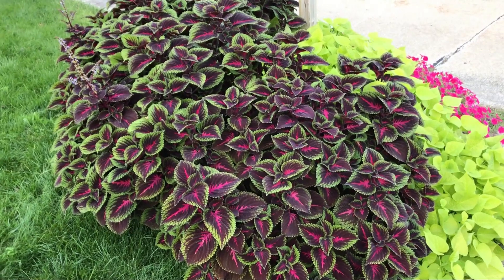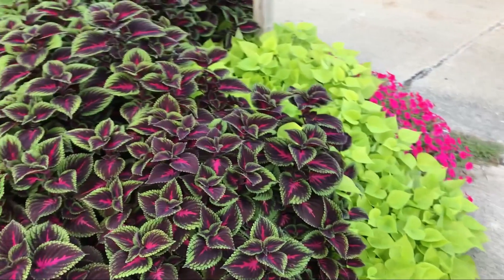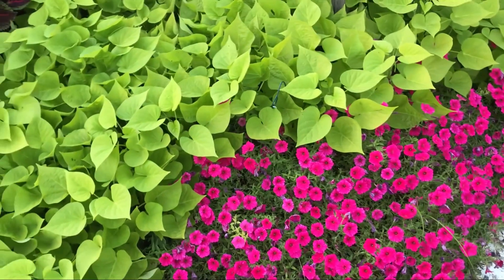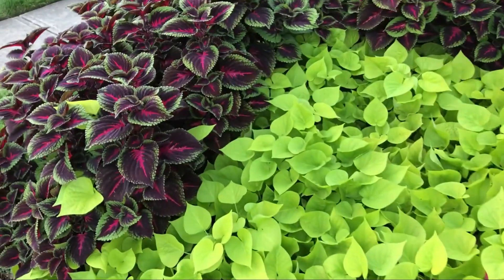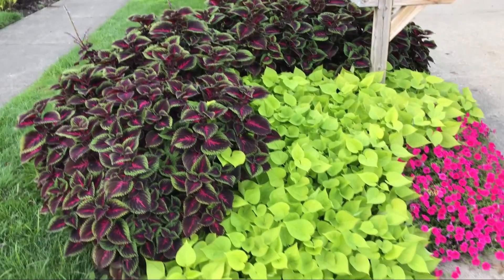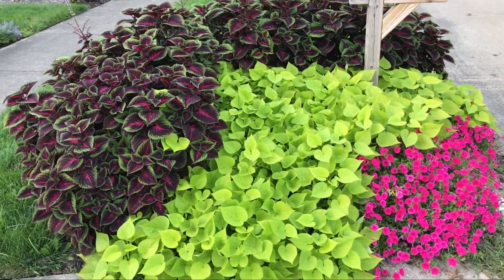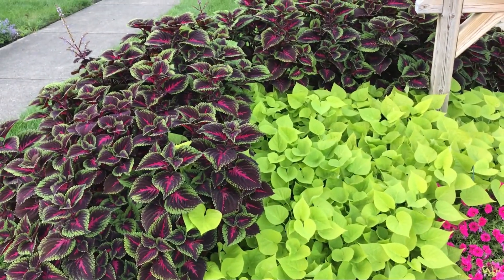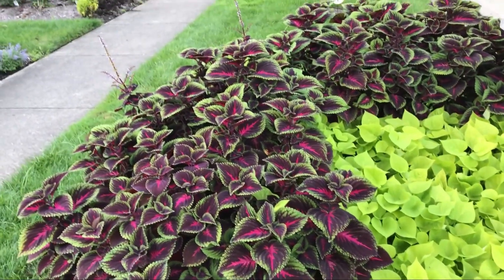Mailbox Garden Recipe w/ Torchlight Coleus, Sweet Caroline Sweet Potato Vines, Supertunia Vista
Hey Fellow Gardeners!

In this video, I'm happy to share my most significant accomplishment of 2022: a Proven Winners Mailbox Recipe. Take a look at the remarkable combination of Torchlight Coleus from the Colorblaze Series, Sweet Caroline Sweet Potato Vines, and the stunning Supertunia Vista Paradise, a gorgeous petunia hybrid. I must say, the end result is truly beautiful!

If you're looking for a garden plan to turn your mailbox from "just another mailbox" to one that turns heads, I suggest trying this one. It's definitely an eye-catcher. I've noticed that a few neighbors have planted MailBox Gardens this year for the first time. How awesome is that?!

I'm all ears for suggestions on how to switch things up or ideas for different plant combinations. Your input is greatly appreciated.

Oh, I'm aware that this video is a bit delayed (nearly an entire year, to be precise). A-Fib, DVT, and a pulmonary embolism got in the way.

2:32 Colorblaze Series Torchlight Coleus
2:50 Sweet Caroline Sweet Potato Vines
3:04 Supertunia Vista Paradise (Petunia Hybrid)